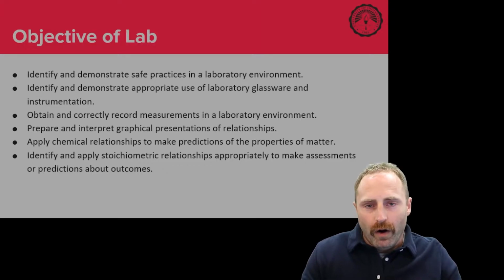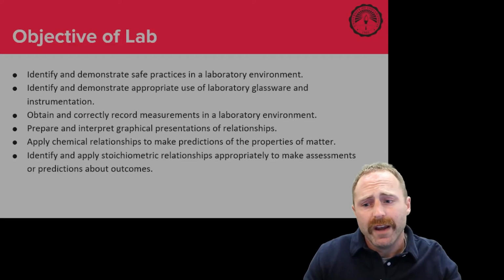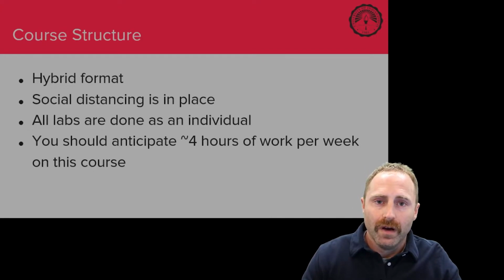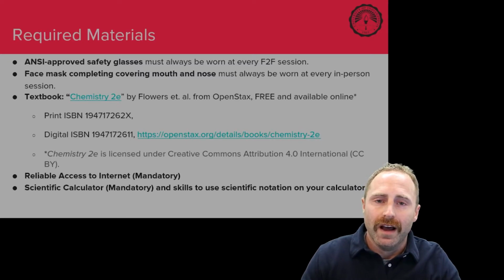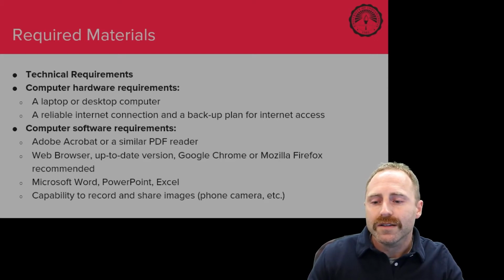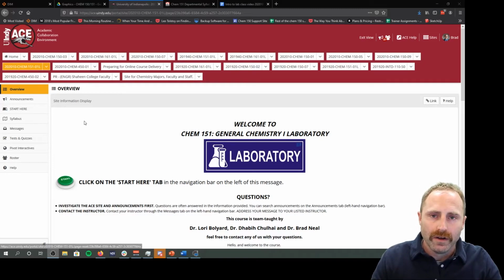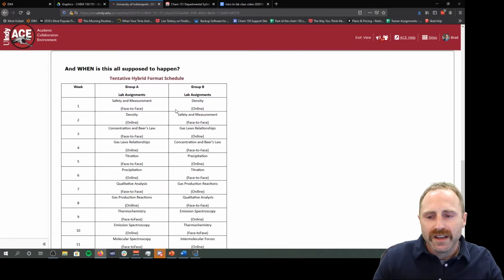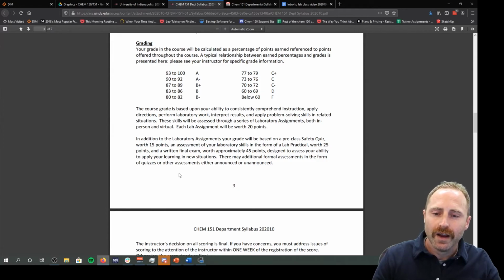Chemistry 151: Introduction to Lab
This video serves as a general overview of what to expect from the CHEM151 lab experience for the Fall semester of 2020.